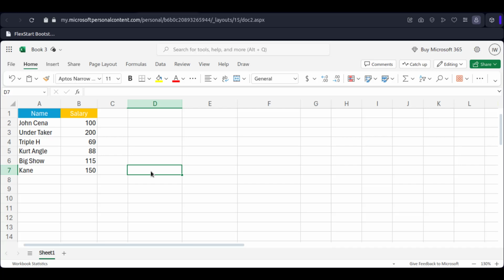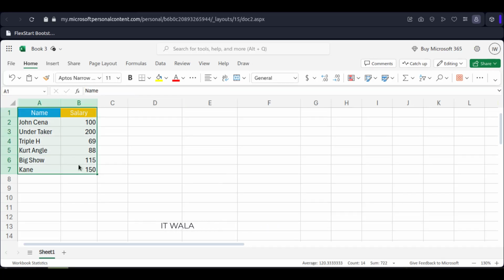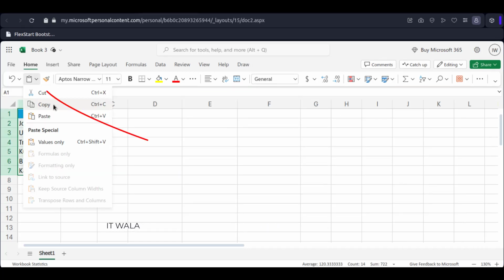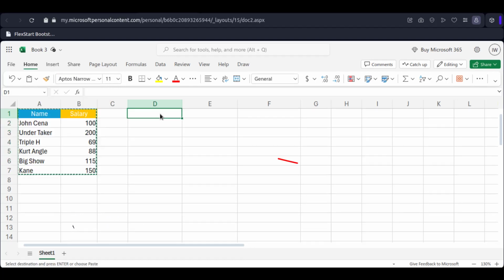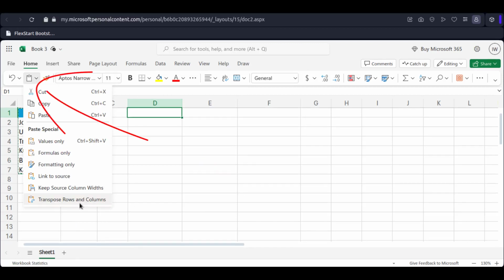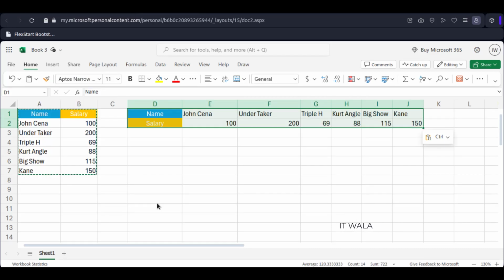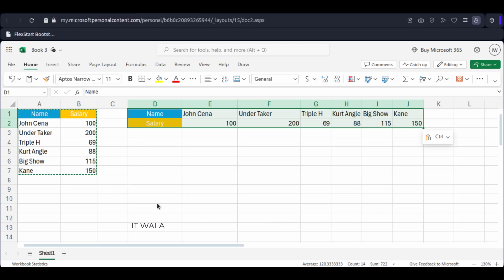💫 Excel Tutorial: How to Transpose a Table Easily | Step-by-Step Guide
⭐Description:⭐
In this comprehensive Excel tutorial, learn how to efficiently transpose a table in Microsoft Excel. Transposing a table can be a game-changer, especially when you need to reorganize your data for better analysis or presentation. Whether you're a beginner or an experienced Excel user, this step-by-step guide will walk you through the process with ease.

🔍 What You'll Learn:
Understanding the concept of transposing data in Excel.
Identifying scenarios where transposing tables is beneficial.
Step-by-step demonstration of how to transpose a table using various methods.
Tips and tricks to streamline the transposing process and avoid common pitfalls.
Exploring advanced techniques for handling transposed data effectively.
By the end of this tutorial, you'll have the skills to effortlessly transpose tables in Excel, empowering you to work more efficiently and unlock the full potential of your data. Don't let complex spreadsheets overwhelm you – master transposing with confidence and take your Excel skills to the next level!

💻 Software: Microsoft Excel (Any version)
⏰ Duration: [Insert duration here]
📋 Table of Contents:
[Insert table of contents here]

Furthermore, Excel's ability to handle large datasets and perform calculations swiftly makes it indispensable for businesses, educators, researchers, and individuals alike. Its formula bar allows for precise calculations, while features like conditional formatting and pivot tables enable users to identify trends and patterns effortlessly.

Moreover, Excel seamlessly integrates with other Microsoft Office applications, such as Word and PowerPoint, facilitating seamless collaboration and data sharing across platforms.

In essence, Microsoft Excel is more than just a spreadsheet program – it's a versatile tool that empowers users to unleash their creativity, streamline workflows, and make informed decisions based on data-driven insights. Whether you're a novice or an expert, Excel remains an essential asset in today's digital landscape.

🔄 SHARE this tutorial with your friends and colleagues who could benefit from mastering VLOOKUP in Excel!